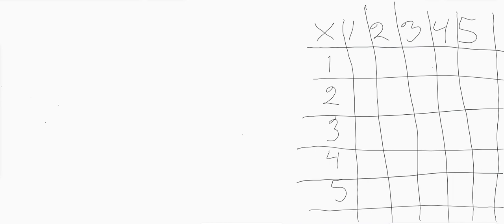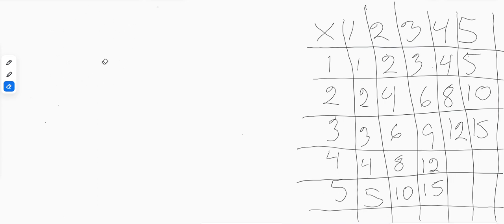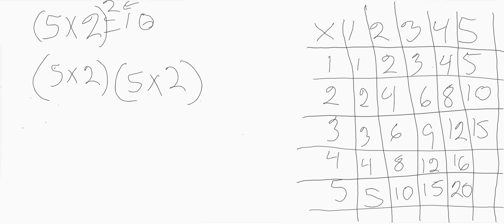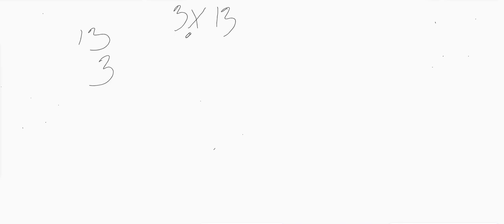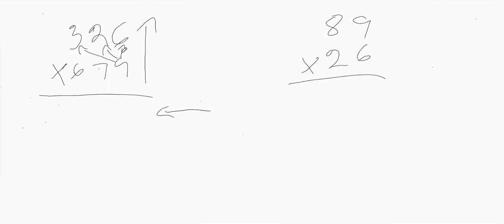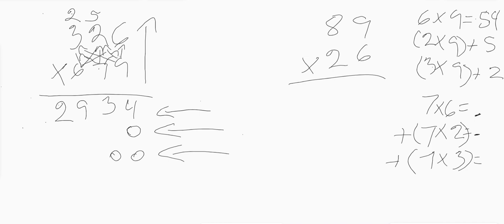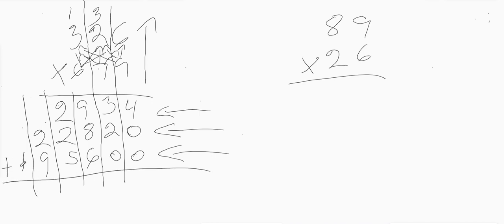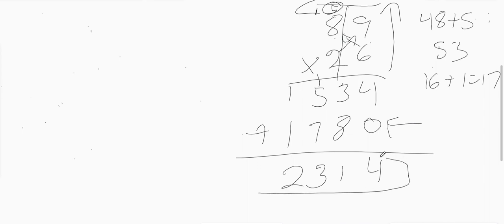Back To School Again with Multiplication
Walking you through creating a times table chart. Introduction to Order of Operation, and a detailed explanation of how to multiply single digit numbers, double digit numbers, and three digit numbers. For online tutoring with Prof Alex Click the